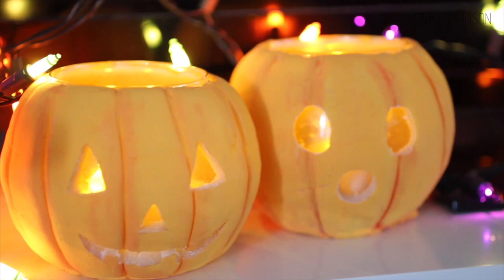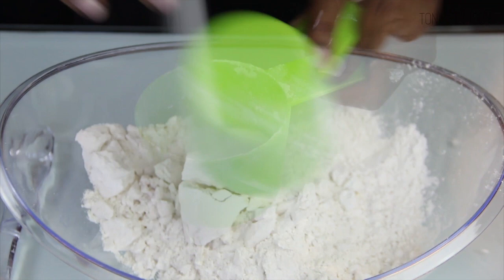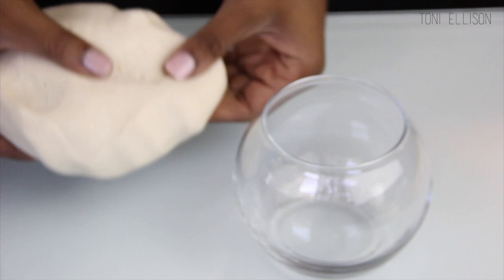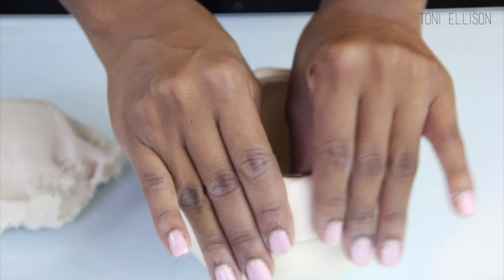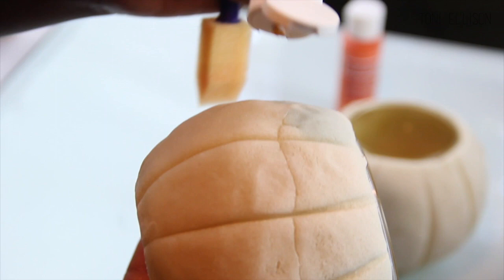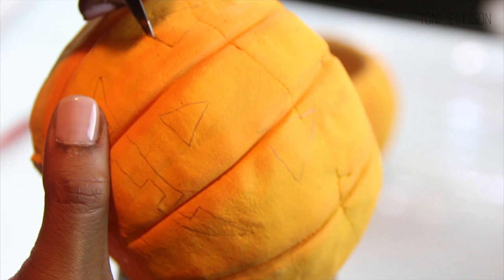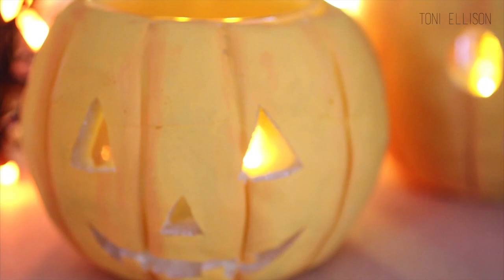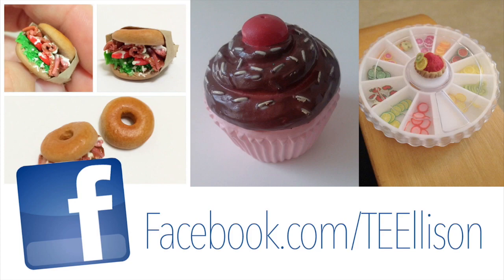Jack O Lantern Pumpkins Tutorial : How To Make Salt Dough / Playdoh / Play dough at home!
Recipe:

2 Cups Flour
1 Cup Salt
3/4 Cup Water

Materials

Paint
Glass Bowls - Dollar Tree
Paint Brush - Dark Orange & Light Orange
Flameless Candles - Dollar Tree

Baking:

Bake Pumpkins for 20 minutes at 275 degrees Fahrenheit, or until dough is hard, and no longer moist.